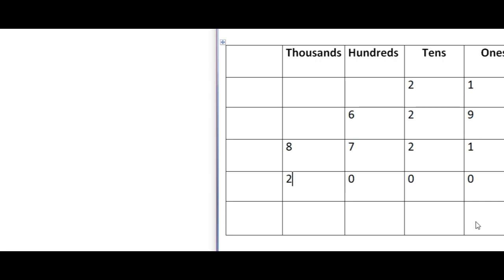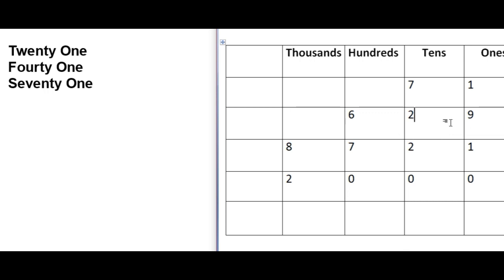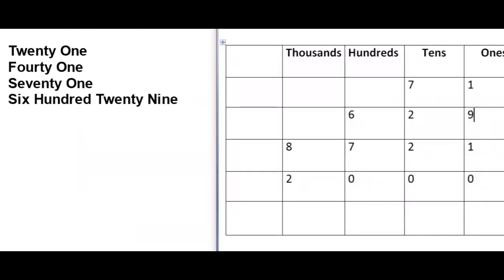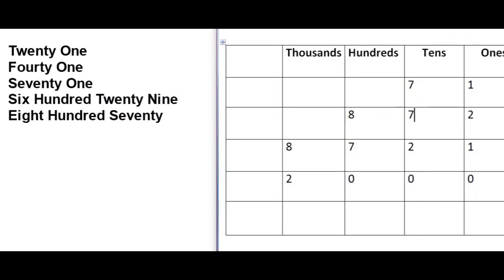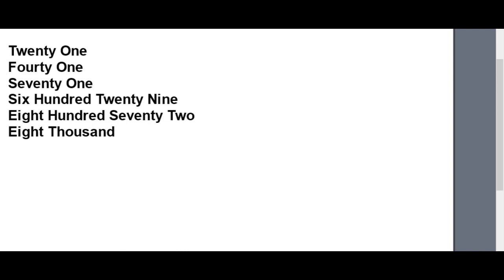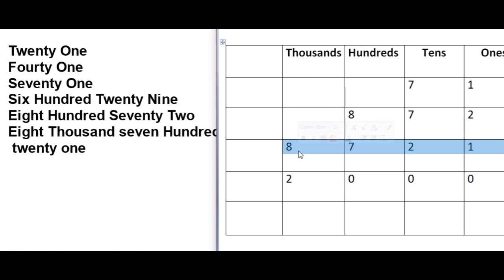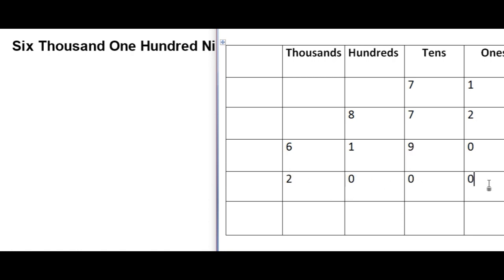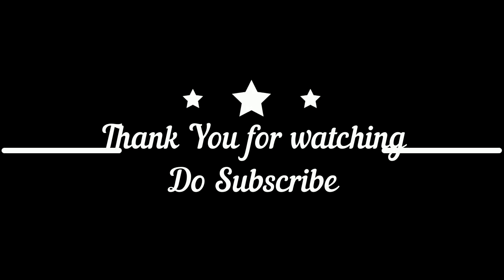How to Write Numbers in words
In this video, you can learn how to write numbers in word format.